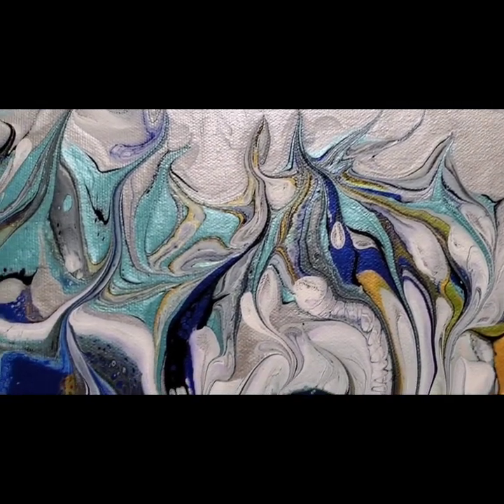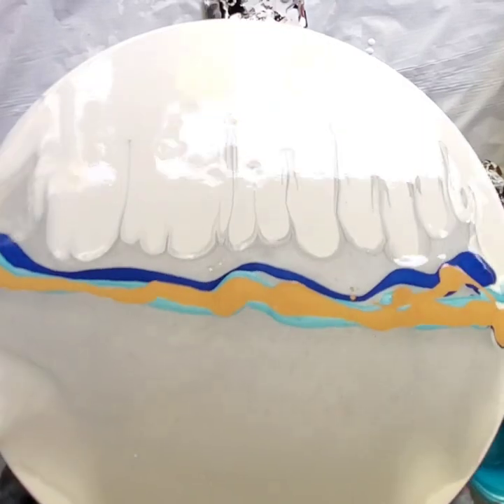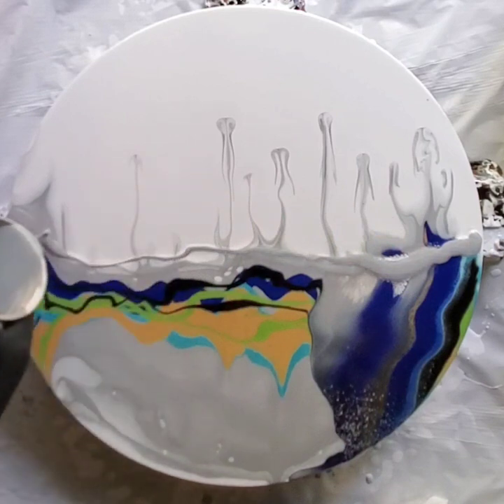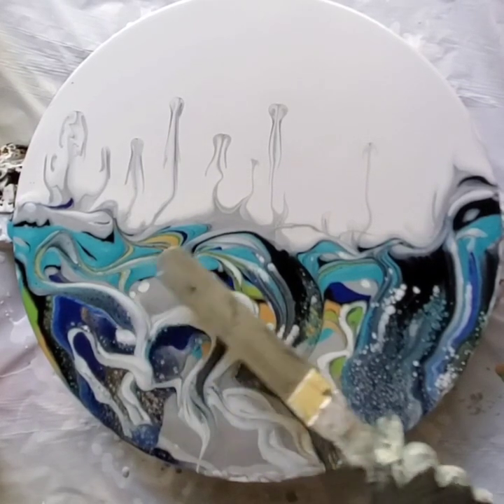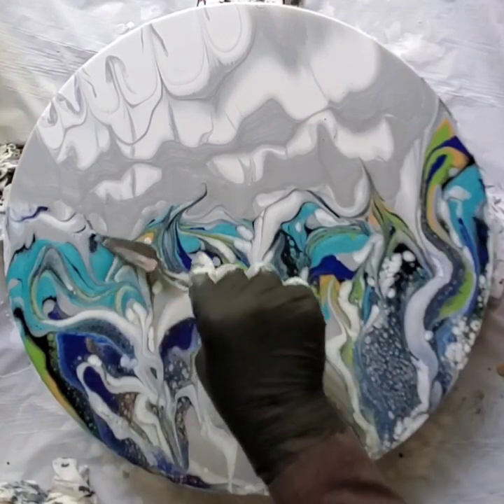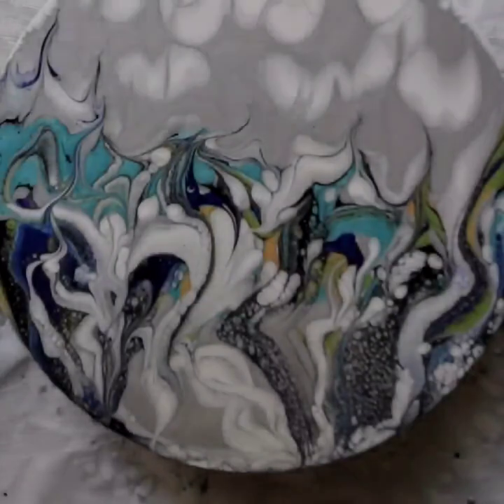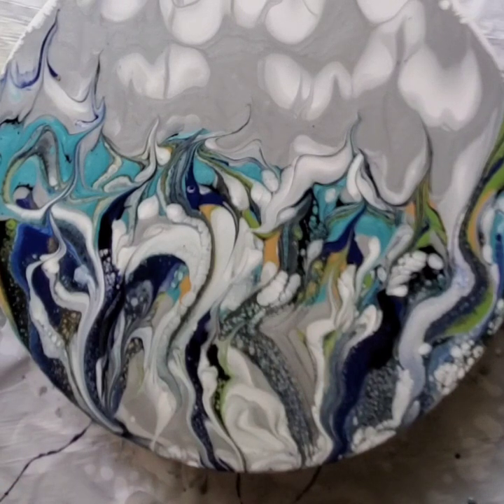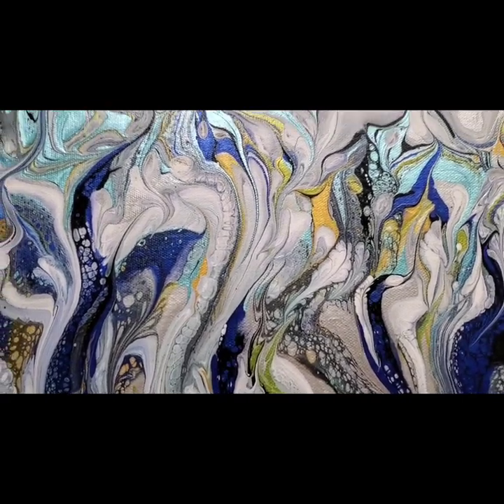HOW TO MAKE fluid art using housepaint!!!! swipe, shmear. Pushing paint around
More magical housepaint effects!!!
HOW TO USE HOUSEPAINT for great effects!!! Swipe, shmear. Pushing paint around

Not only is it economical to use housepaint in your fluidart practice, you willI love the effects created by using it as a base coat.

I illustrated how I get nearly pearl like effects using housepaint as a base coat.   Today I will show you how it behaves when I draw my pallet knife through the paints.

It is a fluffy.. plume like effect.
If you look at all the pretty bits you can see the white areas in the lower half of this round canvas.  This effect is simply caused by the basecoat rising through from under the coloured paints.
Also.. the fluffy cumulus clouds on the top half of the painting are formed by the white houseoaint base coat.

in this video I swipe.. shmear and push paint around with a kitchen spatula. Moving the paint in this way allows the base coat to be exposed and housepaint makes really pretty effects.

It makes me so happy that so many of you like what I am doing..
Thank you so very much... You are most generous..

Thanks again for coming along this journey with me.